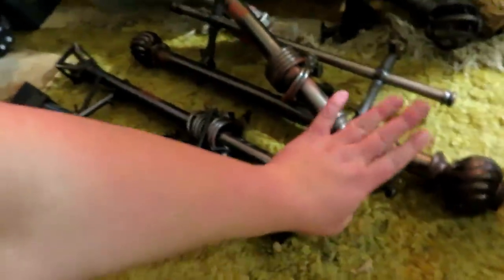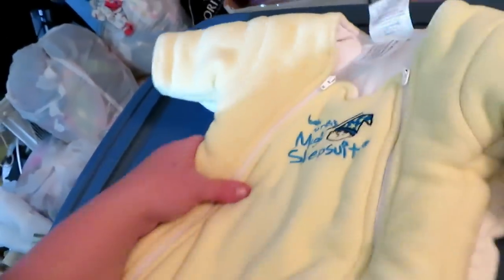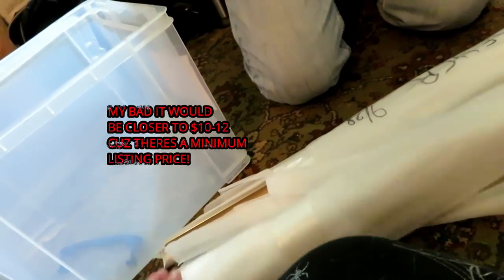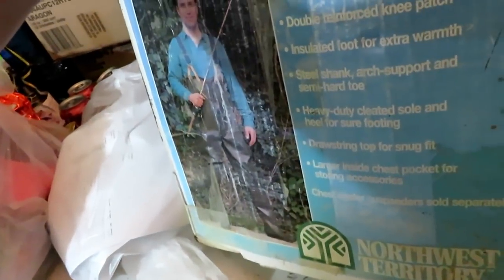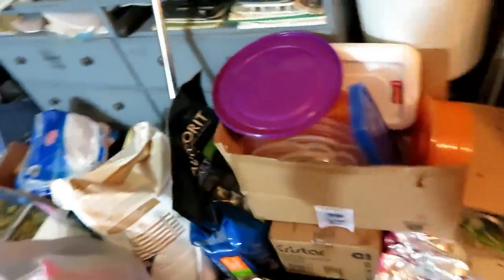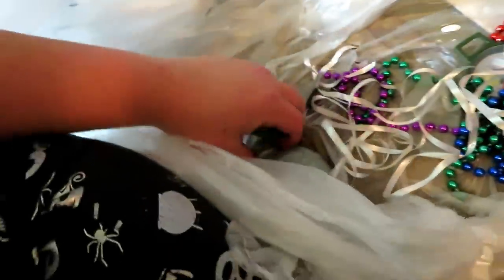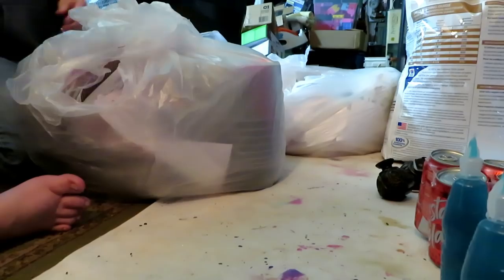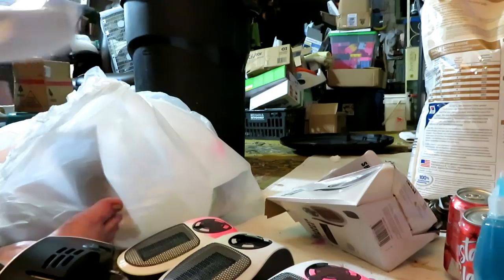A WEEKS WORTH OF DUMPSTER DIVING PART 2..(THE HAUL)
AND NO..THE REST OF THE STORY LOL
COME CHECK OUT WHAT WE FOUND FROM A BUNCH OF DIFFERENT RETAIL DUMPSTERS WHILE DUMPSTER DIVING FOR A WEEKS STRAIGHT!!
So much cool stuff all FREE!!!

Follow me on sanpchat @ hughesryan687

Most of my items are listed on either my mercari or poshmark if you watch my 200 subscriber giveaway video it gives you instructions on how to download and follow me on Mercari but
heres a link...
Check out what I'm selling on Mercari! Use my code XQUTYP to sign up!